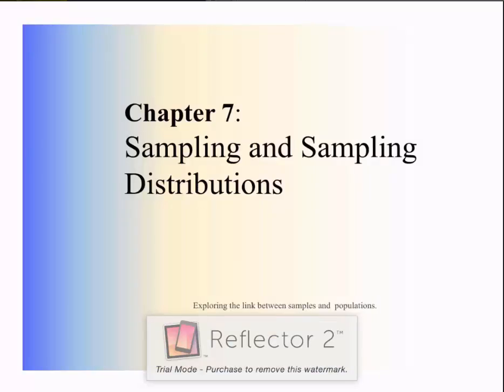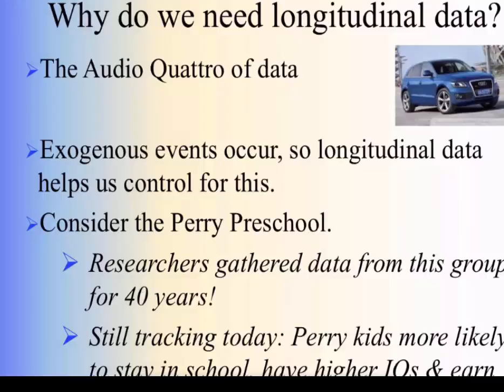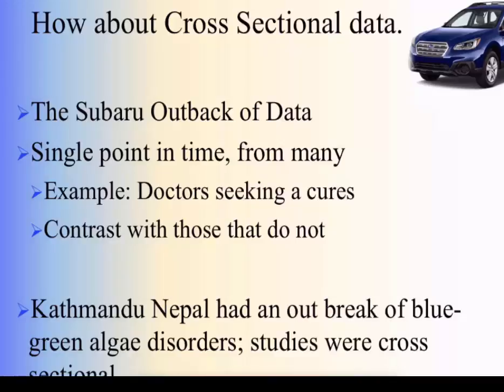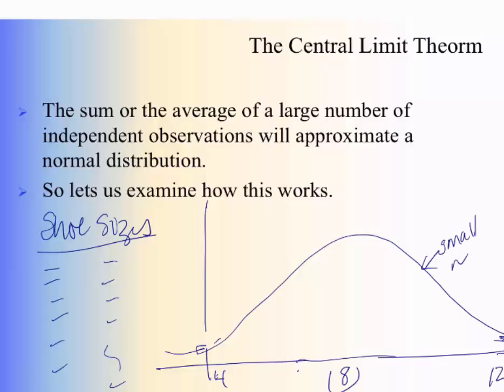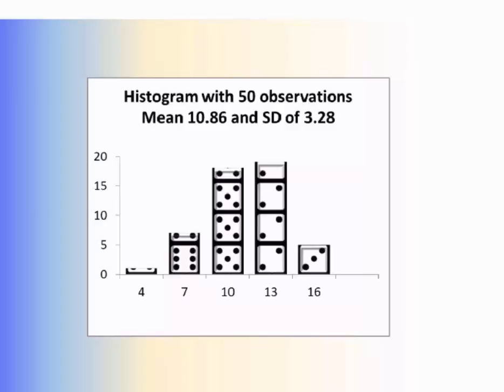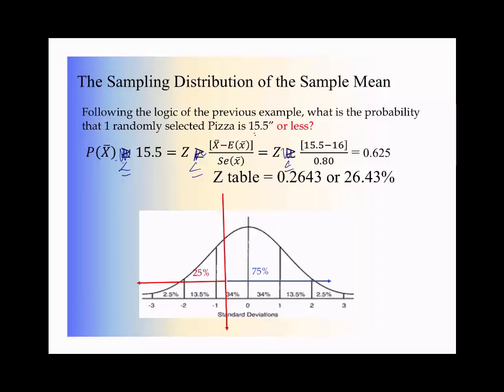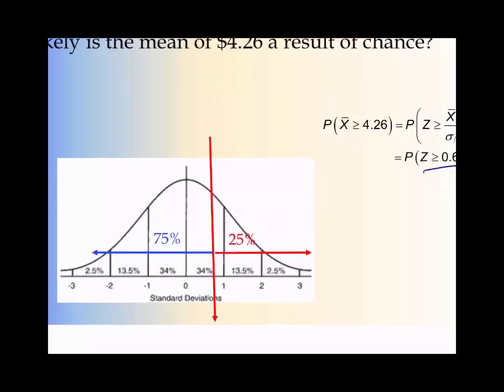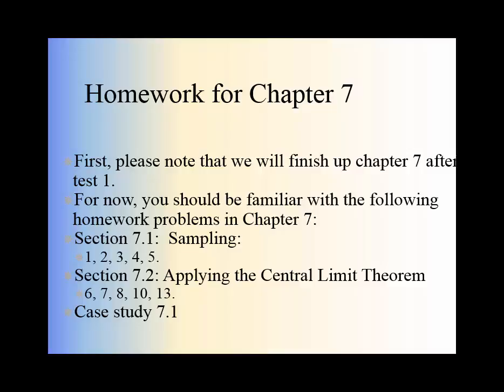Chapter 7 parts 7.1 and 7.2